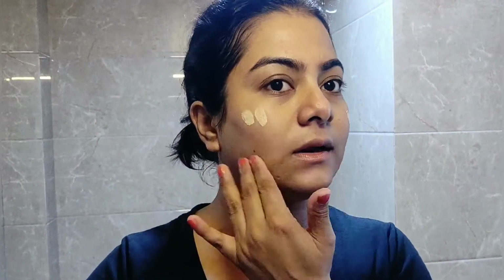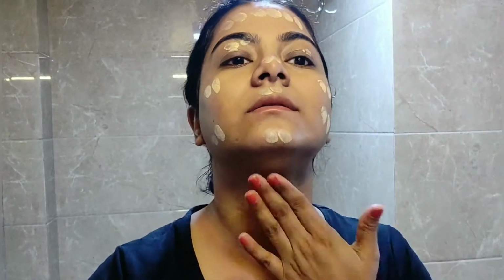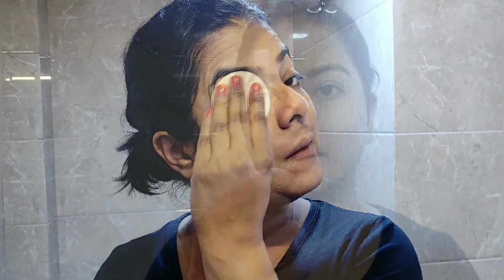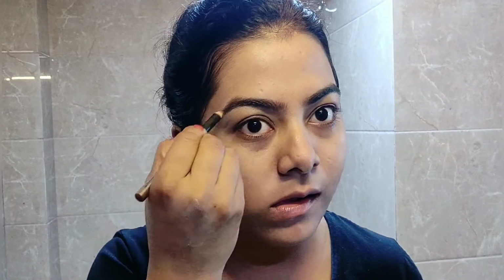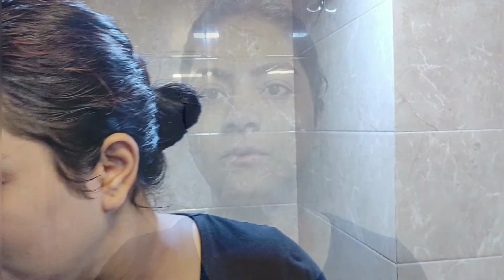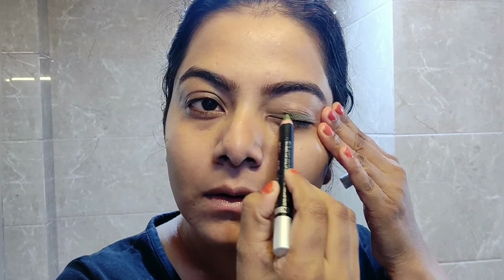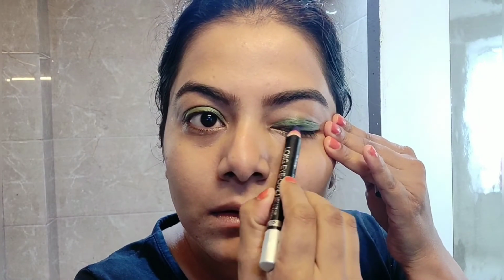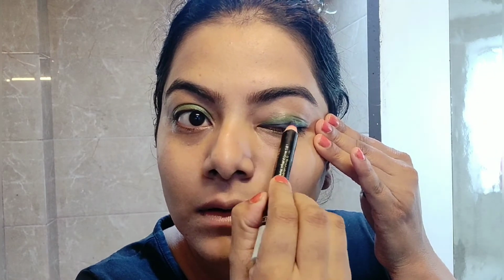Easy Wedding Guest MakeUp Look under 5 mins | Daytime Look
Hello Friends !!
Since the wedding season is on..sharing an easy & quick daytime wedding look using affordable products.
Products Used:
Mamaearth Overnight Repair Night Cream (50ml)

Mamaearth Natural Radiance Day Cream SPF 20 (50ml) :₹599

Wet n Wild Photofocus Face Primer Matte Mat (25ml) - Rs. 499

Lakme 9 to 5 Complexion Care CC Cream - Honey (30gm) - Rs.325

Wet n Wild Photo Focus Concealer - Rs.399

Maybelline New York White Super Fresh Compact - Rs.160

Wet n Wild Megaglo Highlighting Powder (Highlighter), Blossom Glow, 5.4g - Rs.499

Maybelline New York Fashion Brow Cream Pencil, Brown, 0.78 g - Rs. 163

Maybelline New York Colossal Kajal, Black, 0.35g - Rs.180

Wet n Wild Photofocus Natural Finish Setting Spray - Seal The Deal (45ml) Rs. 499

NY Bae Deep Intense Kohl Eye Pencil, Green - Long Eye-Land Rs. 64

NY Bae Deep Intense Kohl Eye Pencil, Blue - Long Eye-Land Rs. 64

Elle 18 Color Pop Matte Lip Color - Belgian Brown (4.3gm) - Rs.100

Love Kahkashan !!